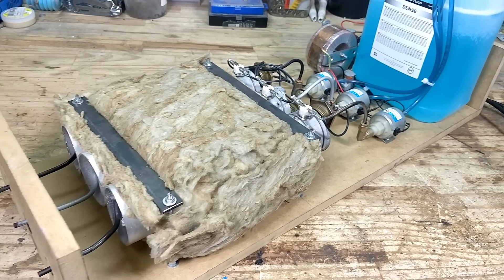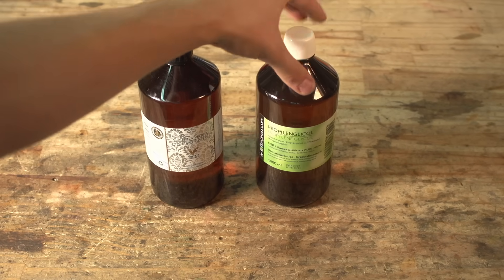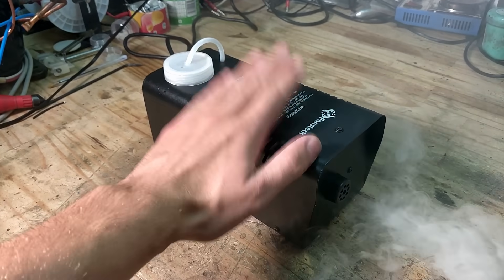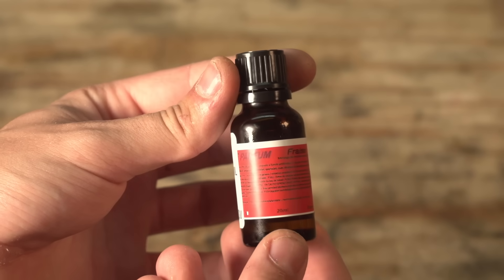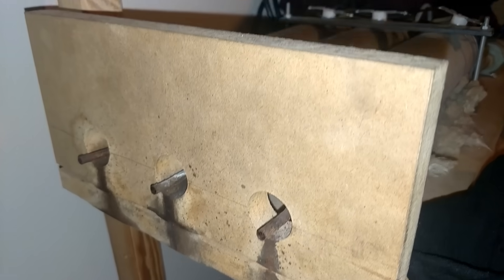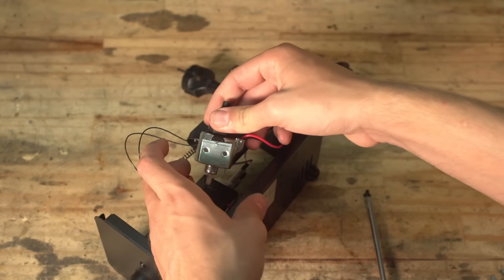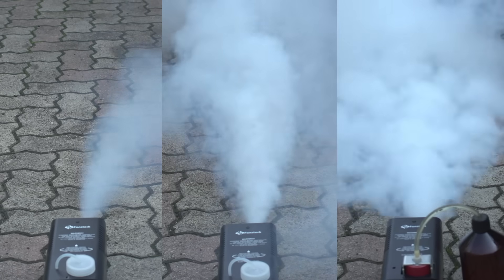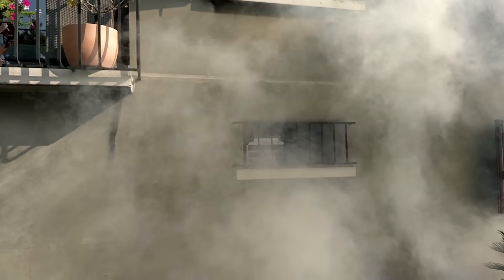How To Make a Cheap Fog Machine 10 Times More Powerful